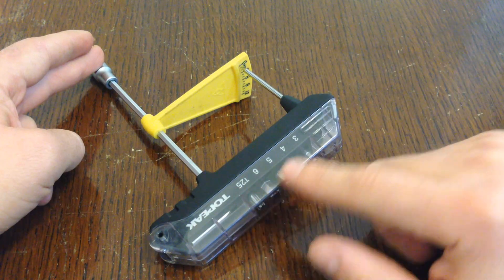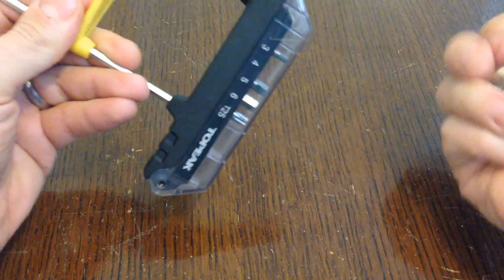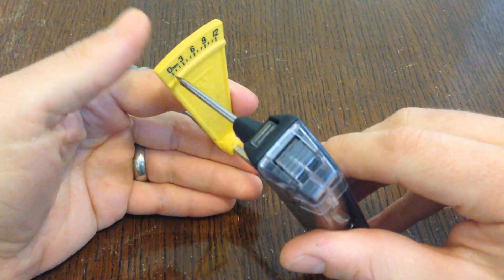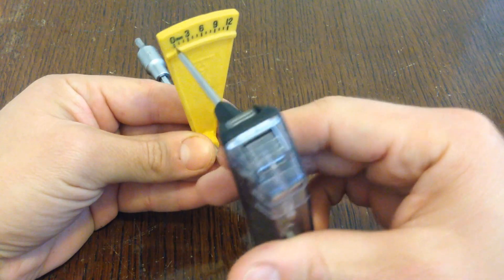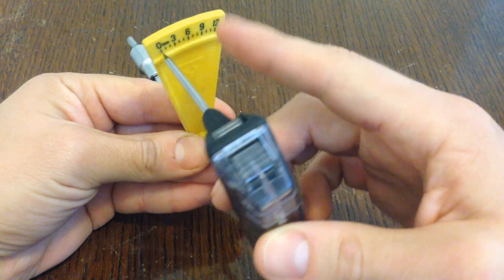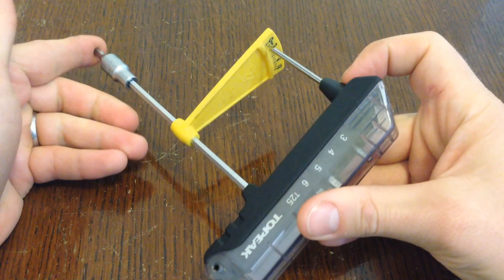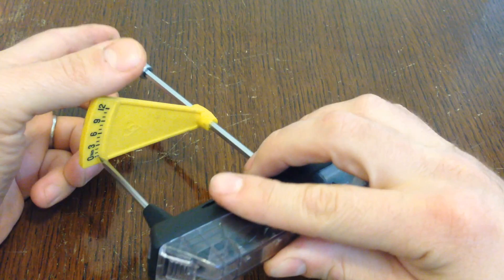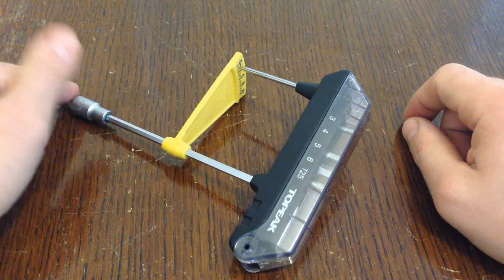Topeak ComboTorq Wrench + Bit Set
Fantastic torque wrench for the home mechanic.

RRP: £15
Torque Range: 3-12 N•m (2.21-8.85 lbf•ft).
Tools         5 total
Allen Bits 3/4/5/6 mm
Torx® Bits T25
Tool Material Hardened Steel
Body         Engineering Grade Plastic
Size (L x W x H) 12.2 x 4.2 x 16.7 cm